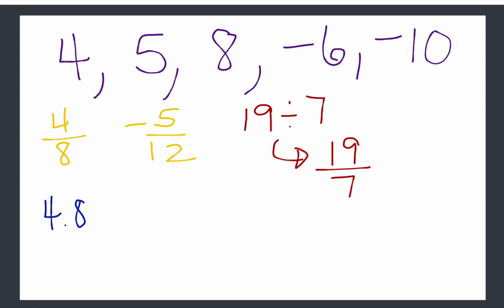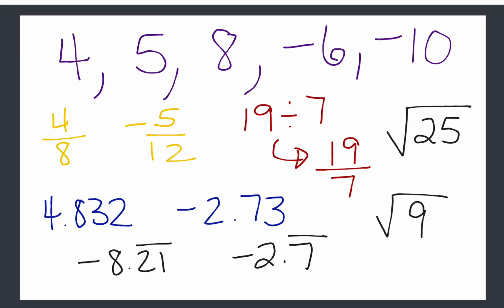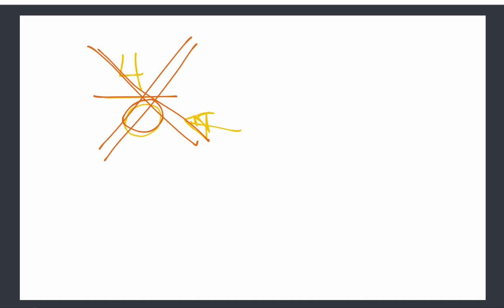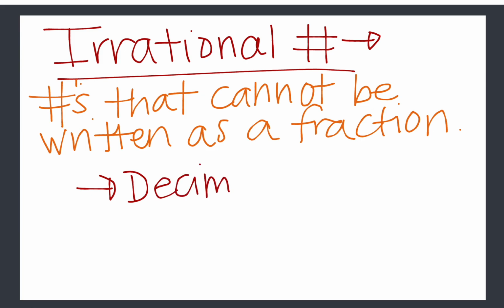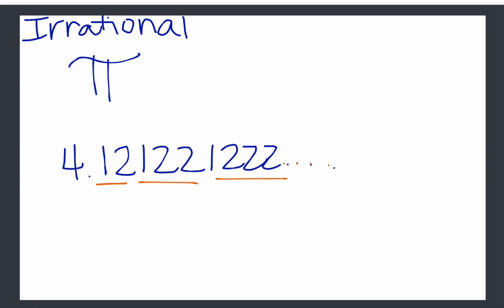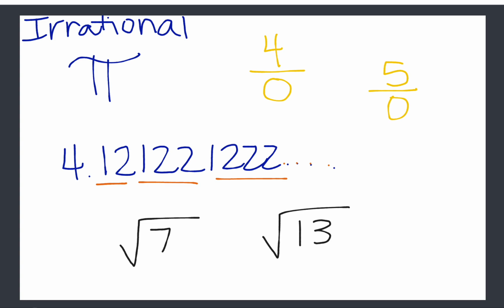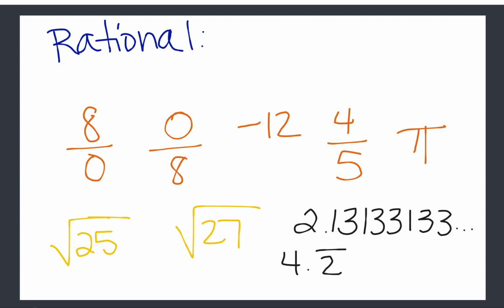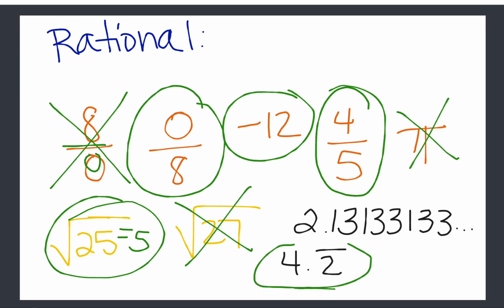Rational and Irrational Numbers